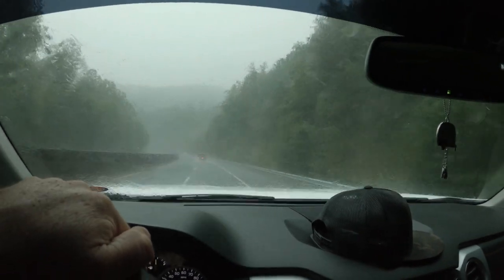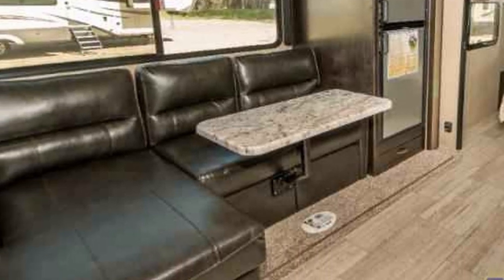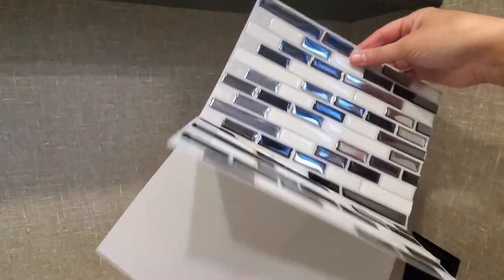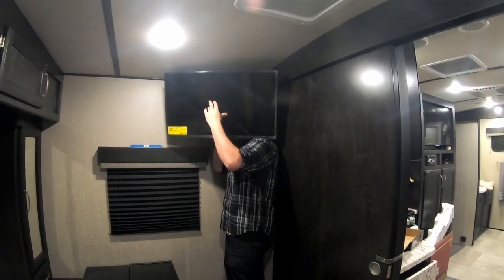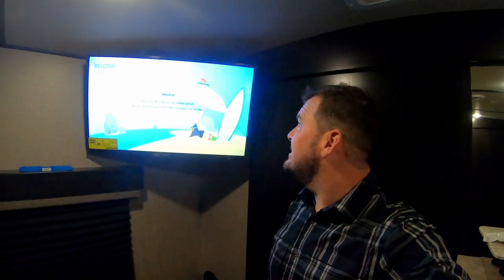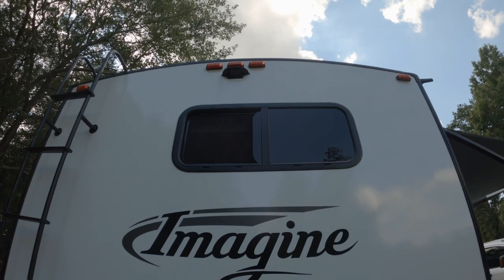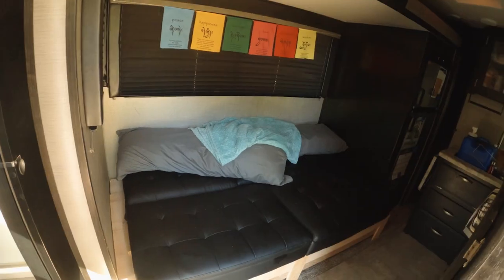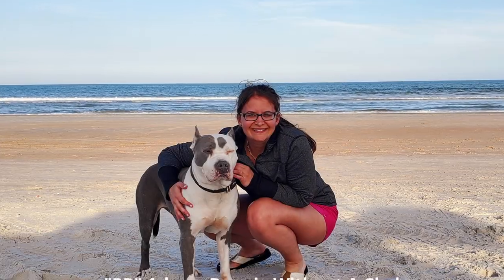Full Time Livin' - More Upgrades, A Big Move & Huge Loss - S1E3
We make a few more upgrades to our Grand Design Travel Trailer. We renovate the bathroom and slide out by adding a backsplash and building out a lounge area. We also mount a TV in the bedroom. We suffer a huge blow when we loose one of our best friends and we make our first big move from South Carolina to Tennessee.
TicTok Tiles
Spray Adhesive
Master Mounts RV TV Mount
Surge Guard EMS for RVs

Support Pledge

▶GEAR I USE / RECOMEND
Navigation
Tablet Mount
Garmin InReach Nav & Sat Communicator
Phone Mount
Camera Gear
DJI Osmo Action
Small Bendy Tripod Thing

Sleeping & Housing
Gazelle T4 Tent
Gazelle T4 Overland Tent
Thermarest Sleeping Pag
0 sleepin Degree Sleeping Bag
MyPillow Travel Pillow
Heavy Duty Small Camp Chair

5lb Propane Tank
Nesting Camp Cook Set
Camp Chef Cooking Tools

Tools & Recovery
Tree Saw

Misc.